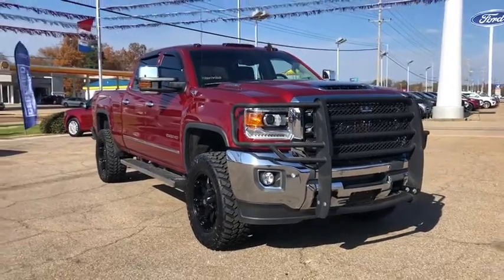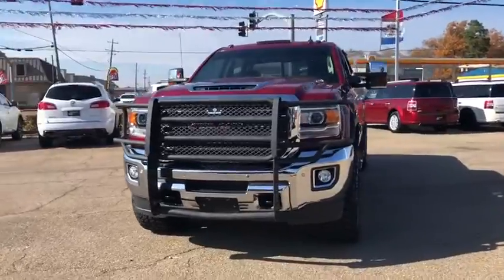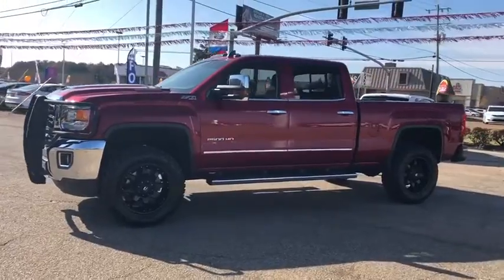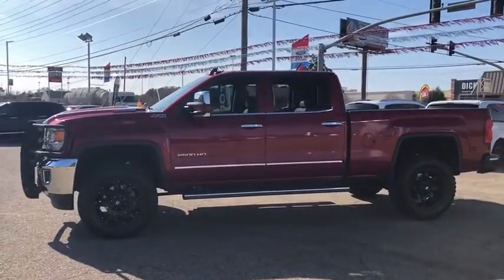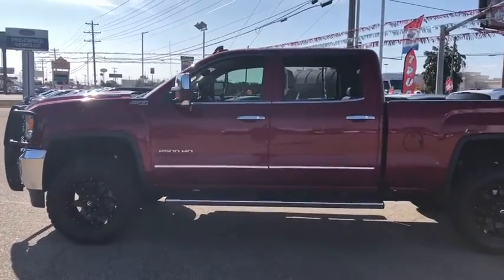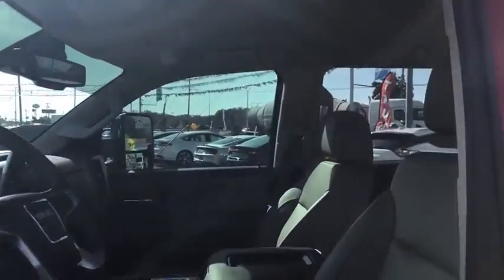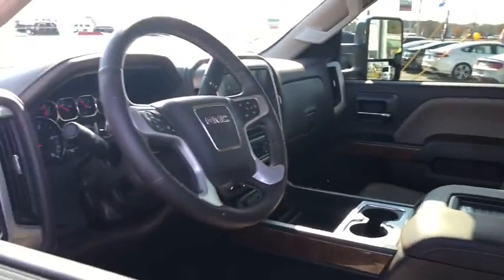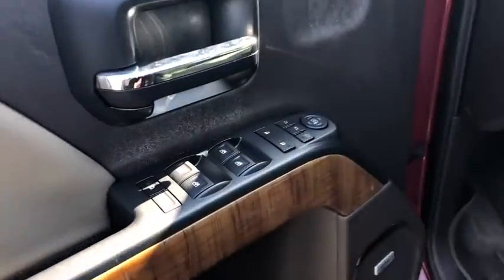2018 GMC Sierra 2500HD Columbus, Starkville, West Point, Caledonia, Northport, MS W2B68021A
Red Quartz Tintcoat  2018 GMC Sierra 2500HD available in Columbus, Mississippi at Bill Russell Ford Lincoln. Servicing the Starkville, West Point, Caledonia, Northport, MS area.
2018 GMC Sierra 2500HD SLT - Stock#: W2B68021A - VIN#: 1GT12TEY4JF234512

 Summary Bill Russell Ford Lincoln's mission is to ensure all our customers have a positive auto buying experience and are completely satisfied with their new vehicle. Vehicle Details If you are looking for a tough long lasting vehicle, this the Sierra is a great option for you. This model is an all-around vehicle, well equipped for anything. Whether it is work or play this is a very functional vehicle that will meet all your requirements. The tires are in great condition. All four tread heights are above manufacturer specification. Quality finishes and refined accents exemplify the precision engineering that went into the interior design.This model features stylish alloy rims that are in stellar condition. Equipment When you encounter slick or muddy roads, you can engage the four wheel drive on the Sierra and drive with confidence. Anti-lock brakes are standard on this unit. This unit has an automatic transmission. This unit features a high end BOSE stereo system. Protect this 3/4 ton pickup from unwanted accidents with a cutting edge backup camera system. The Sierra has a durable long lasting bed liner. Set the temperature exactly where you are most comfortable in the Sierra. The fan speed and temperature will automatically adjust to maintain your preferred zone climate. Easily set your speed in this 2018 GMC Sierra 2500 with a state of the art cruise control system. Increase or decrease velocity with the touch of a button. It has a diesel engine. Electronic Stability Control is one of many advanced safety features on this unit. This 2018 GMC Sierra 2500 has a 6.6 liter 8 Cylinder Engine high output engine. This GMC Sierra will allow to see the road and so much more with the HID headlights. You'll never again be lost in a crowded city or a country region with the navigation system on this 3/4 ton pickup. An off-road package is installed on it so you are ready for your four-wheeling best. It is outfitted with an OnStar communication system. This 2018 GMC Sierra 2500 excites both driver and bystanders with a polished red exterior with racy lines. This vehicle is built for driving comfort with a telescoping wheel. The traction control system on this vehicle instantly senses tire slippage and executes minute power adjustments to maintain traction at all speeds. Greater towing safety becomes standard with the installed trailer brake. Packages SUSPENSION PACKAGE OFF-ROAD: includes Z71 chrome front fender emblems twin tube Rancho brand shocks (JHD) Hill Descent Control (NZZ) underbody shield and Off-Road Driver Information Center graphics DURAMAX PLUS PACKAGE: includes (L5P) Duramax 6.6L Turbo-Diesel V8 engine (DQS) outside memory equipped heated power-adjustable vertical trailering mirrors (MW7) Allison 1000 6-speed automatic transmission (UQA) Bose premium audio system (UD5) front and rear park assist and (IO6) 8 DRIVER ALERT PACKAGE: includes (UFL) Lane Departure Warning (UEU) Forward Collision Alert Safety Alert Seat and (UD5) Front and Rear Park Assist Equipment listed is based on original vehicle build. Please confirm the accuracy of the included equipment by calling the dealer prior to purchase. Additional Information Are you curious about how much your vehicle is worth? A trained Bill Russell Ford Lincoln vehicle appraiser can book out your vehicle and deliver you top market pricing.
ENGINE BLOCK HEATER,Universal Home Remote (Not included when (TRW) provision for cab roof-mounted lamp or (VYU) Snow Plow Prep Package are ordered.),Four wheel drive,Instrumentation 6-gauge cluster featuring speedometer fuel level engine temperature tachometer voltage and oil pressure,Tailgate EZ-Lift and Lower (Deleted with (ZW9) pickup box delete.),LED Lighting cargo box with switch on center switch bank (Deleted when (ZW9) pickup box delete is ordered.) (Deleted with (ZW9) pickup box delete.),Differential heavy-duty locking rear,Alternator 150 amps,Brakes 4-wheel antilock 4-wheel disc with DuraLife brake rotors,MIRRORS CHROME OUTSIDE HEATED POWER-ADJUSTABLE VERTICAL TRAILERING MEMORY-EQUIPPED UPPER GLASS POWER-FOLDING AND MANUAL EXTENDING,DURAMAX PLUS PACKAGE: includes (L5P) Duramax 6.6L Turbo-Diesel V8 engine (DQS) outside memory equipped heated power-adjustable vertical trailering mirrors (MW7) Allison 1000 6-speed automatic transmission (UQA) Bose premium audio system (UD5) front and rear park assist and (IO6) 8 diagonal Color Touch Screen Navigation with GMC Infotainment,UNDERBODY SHIELD FRAME-MOUNTED SHIELDS,Cooling external engine oil co